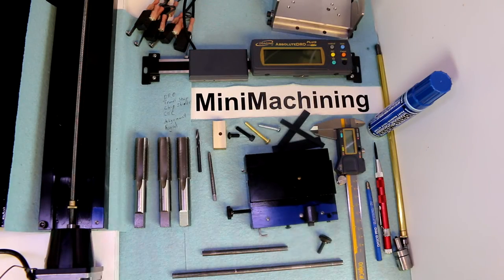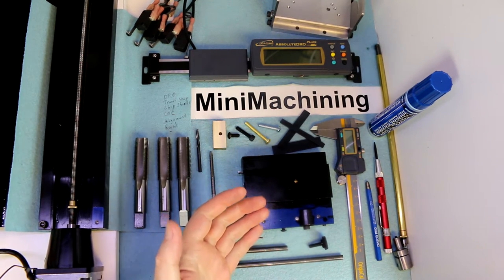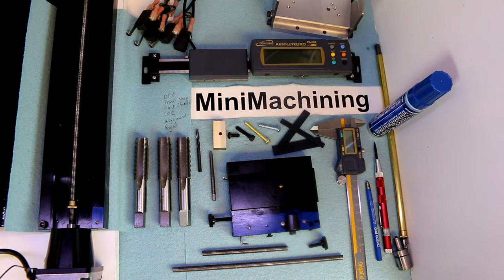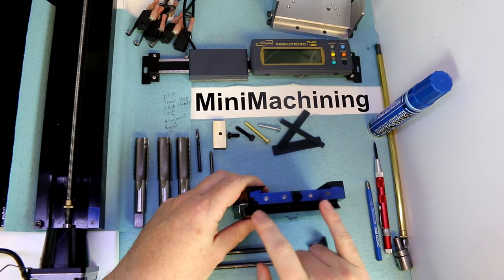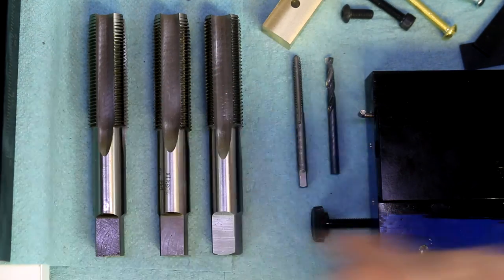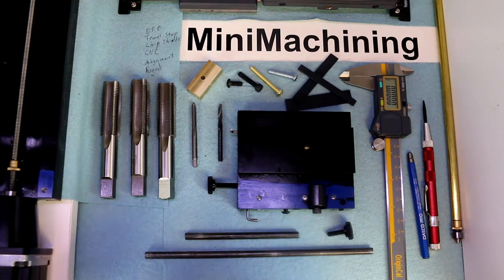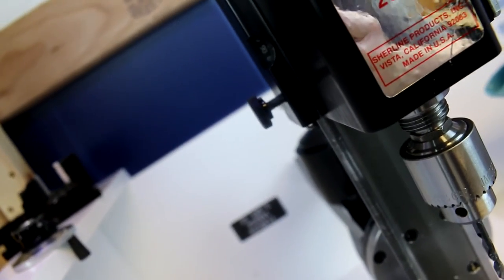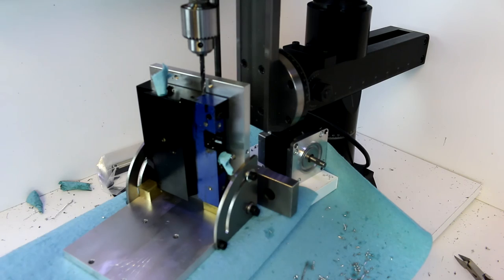Frankenmill Introduction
There are many modifications and bolt-ons that I want to do to the Sherline 2000 mill, I describe some of the basics and begin drilling holes in my new mill during this video.

NOTE: I show the fully disassembled y-axis lead screw in the video, this isn't necessary to remove the saddle/carriage from the mill table.